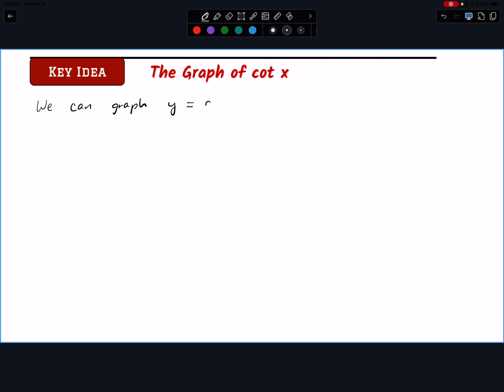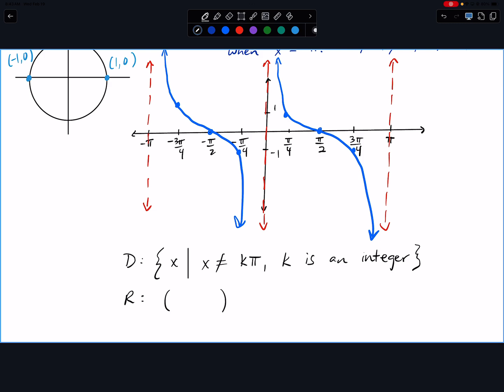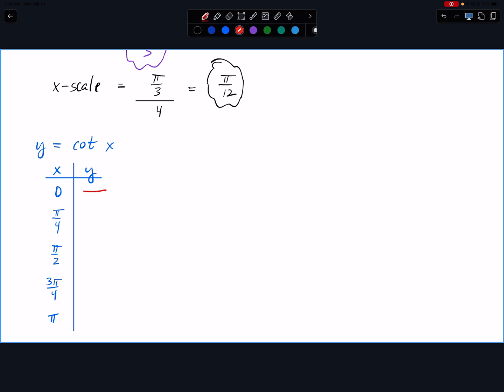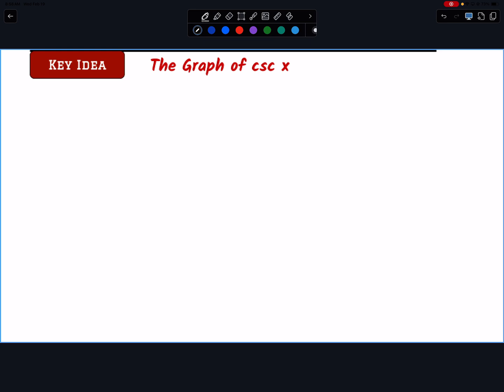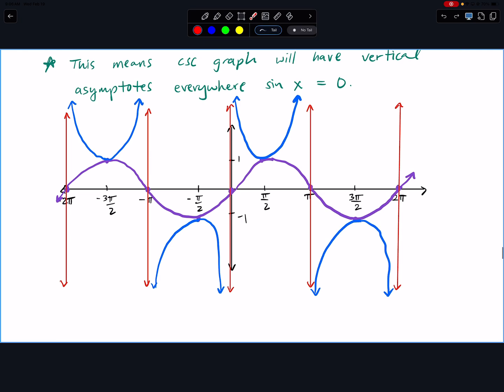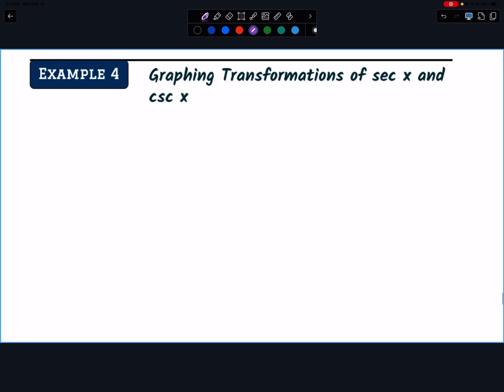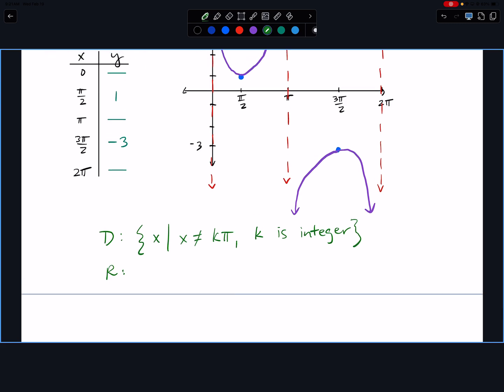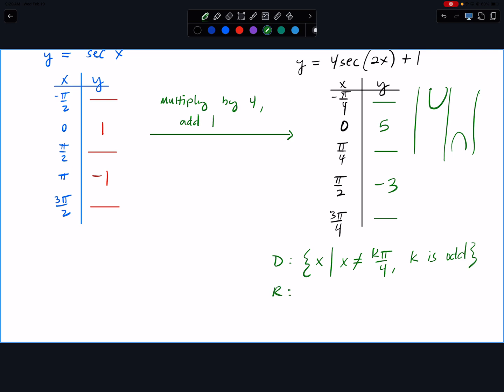PreCal II - 2.5 - Graphs of Tan, Cot, Csc, and Sec Functions - Day 3